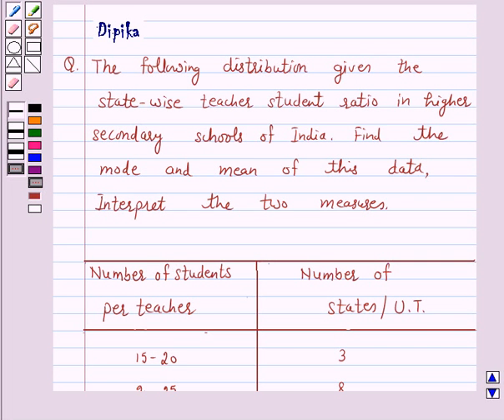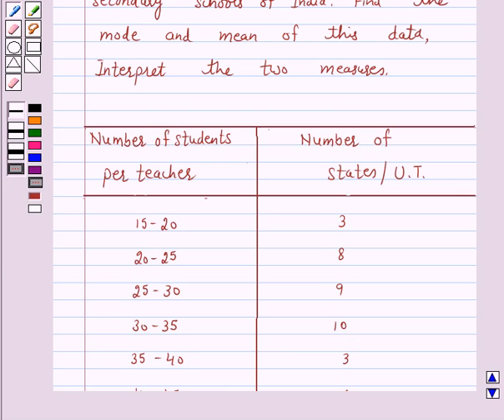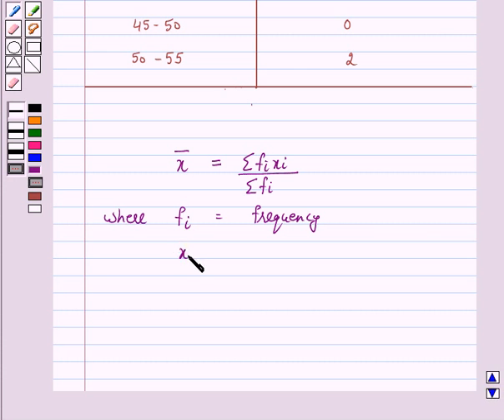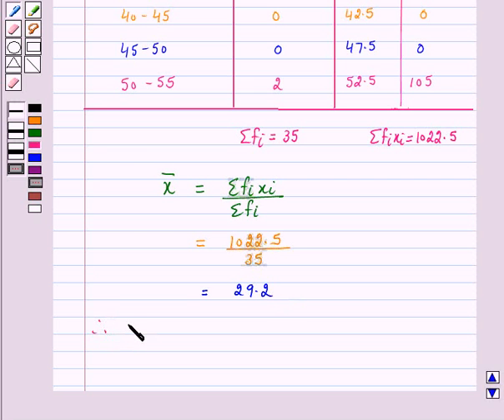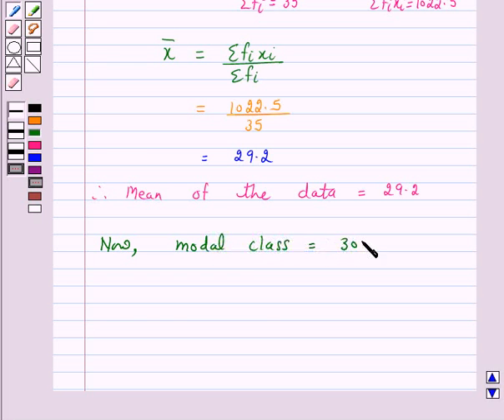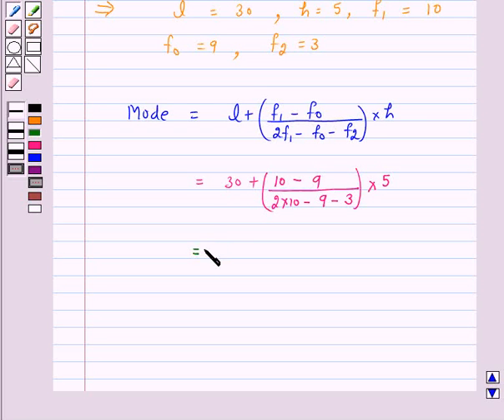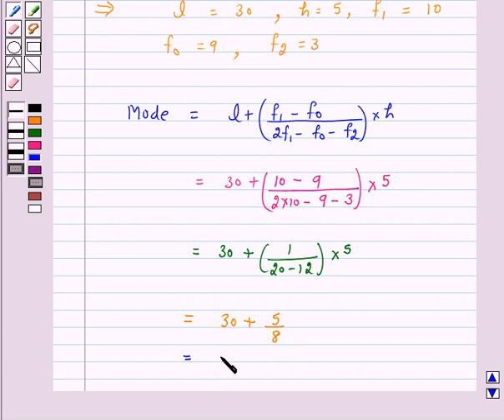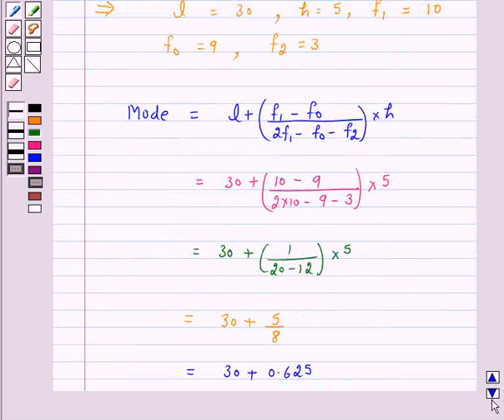Maths X NCERT 2007 14 14 2 4